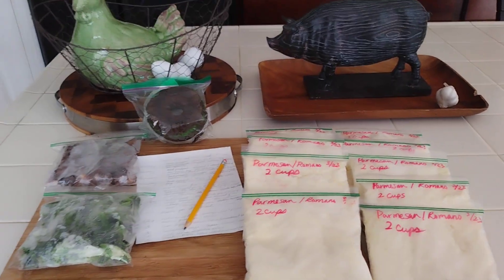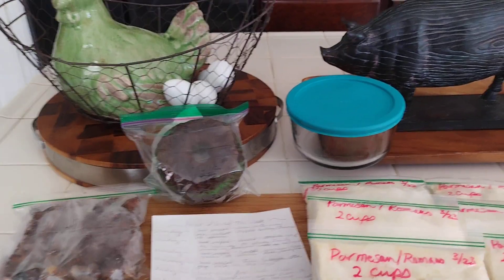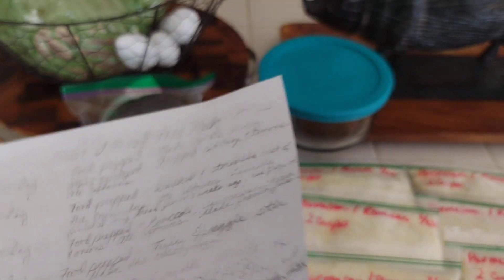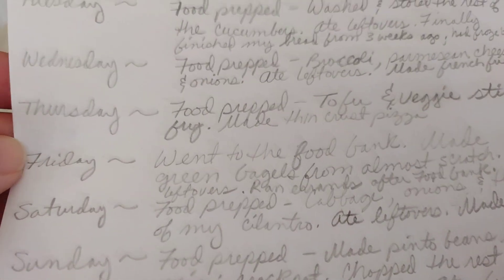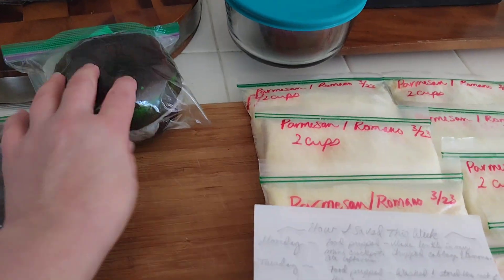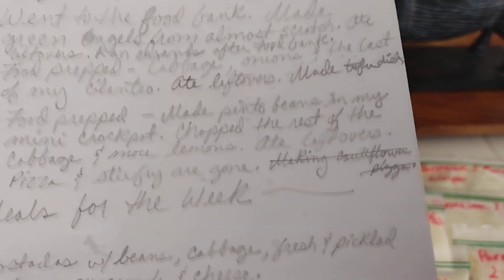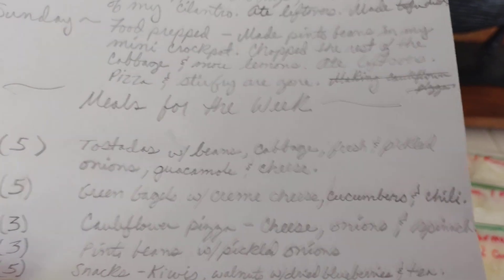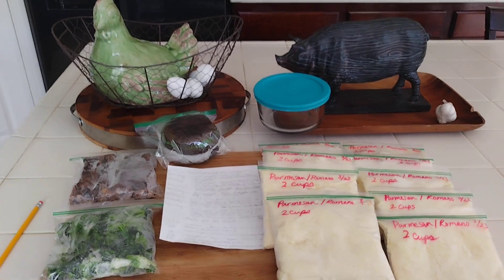Saving Money Everyday & A Food Bank Haul Menu for the Week - Part 5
howieaton$25amonth
howiliveon$25amonth
#$25grocerybudget
eating$25amonth
livingon$25amonth

If you would like to donate to the feral cat colonies I take care of, the link is below. Thank you soooo much in advance & God bless!

Also, if you would like to donate in helping me get a few things to hand out lunches to the homeless with my excess items from the food bank. Just click on the link below and put in the note that it's for the homeless or for the feral kitties. Thank you so much in advance & God bless!